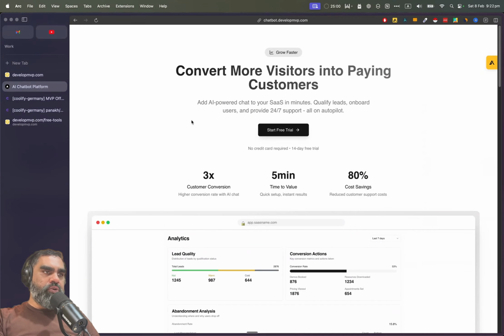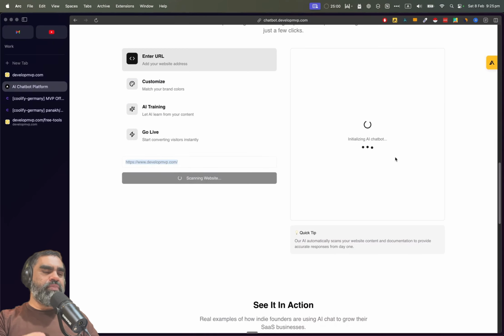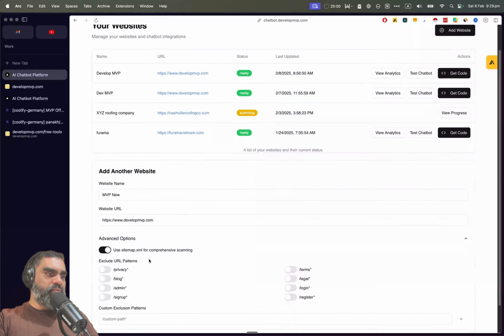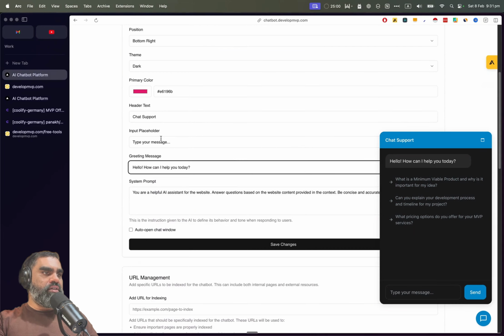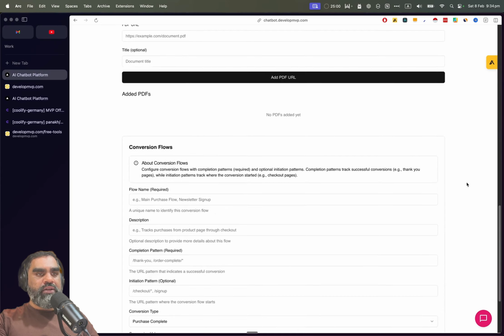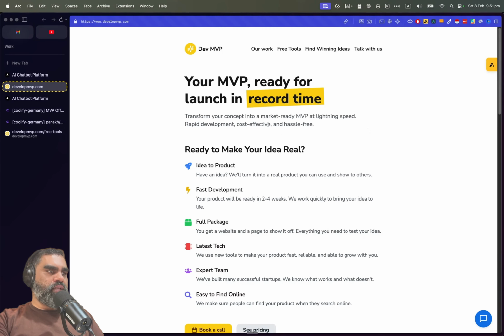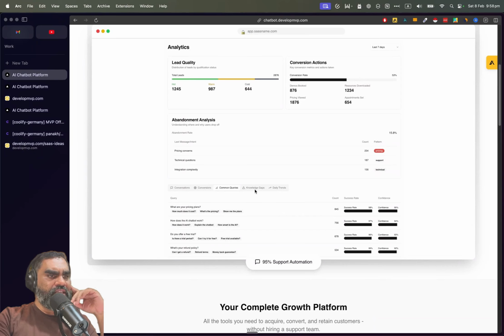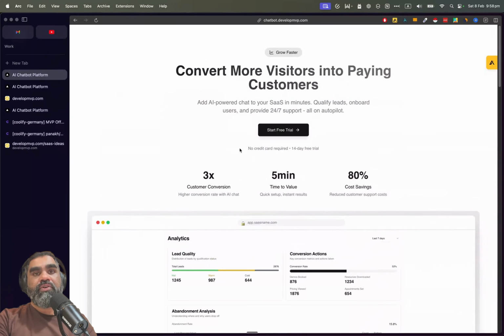How I cloned myself to sell my Agency services for me.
Building and Testing a Chatbot Platform for Instant Website Integration

Join me as I walk you through the development and testing of my latest project—a platform for creating chatbots that can be instantly integrated into any website. In this video, I'll show you how you can set up and deploy a chatbot by simply using a URL, discuss its core functionalities such as guiding users to call-to-actions, and provide a step-by-step integration guide. We will also cover customizing the chat interface, adding rules, and monitoring analytics. Whether you're a SaaS developer, e-commerce business, or freelancer, this platform aims to simplify chatbot deployment and enhance user engagement. Feel free to test it out at chatbot.developmvp.com and share your feedback in the comments!

00:00 Project Overview and Initial Testing
00:21 Live Demonstration of Chatbot Features
01:42 Setting Up Your Own Chatbot
02:54 Customization and Integration
06:44 Target Audience and Future Plans
07:32 Conclusion and Feedback